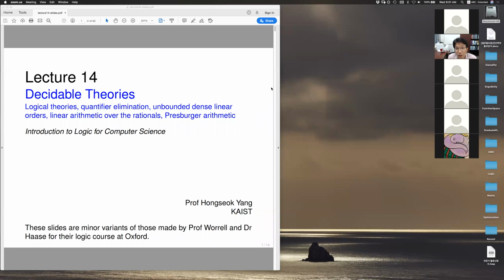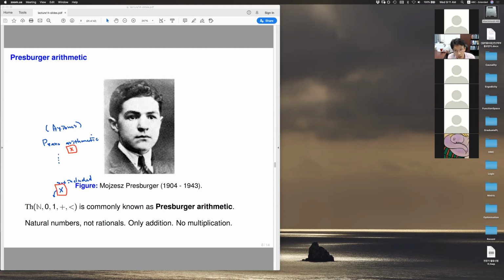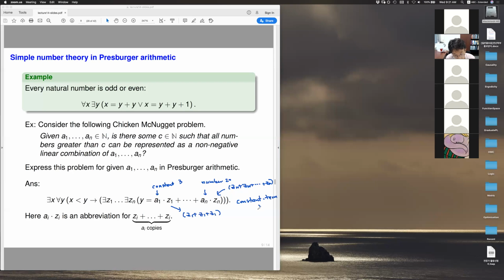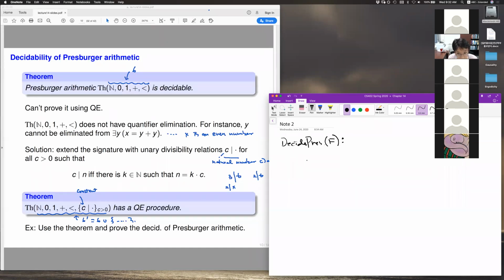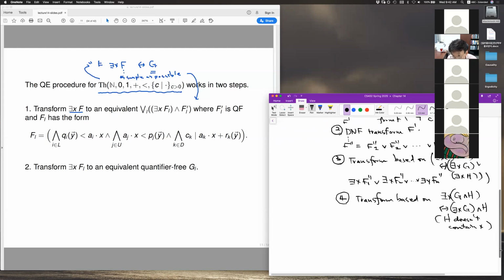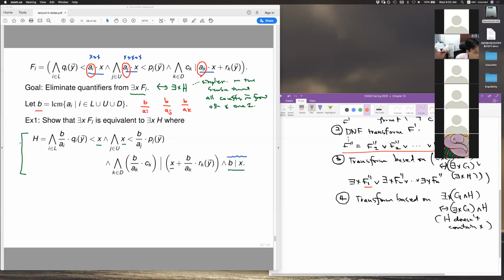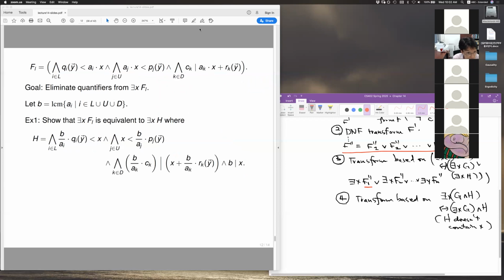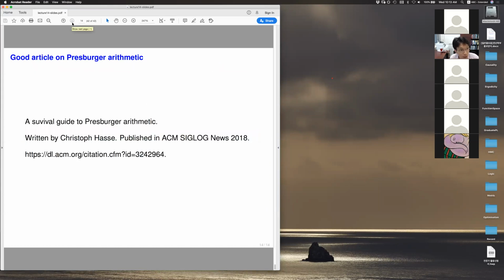Lecture 26, CS402 Introduction to Logic for Computer Science (Spring 2020)